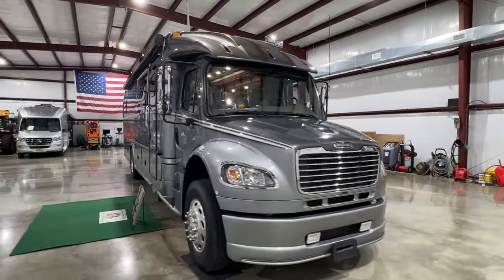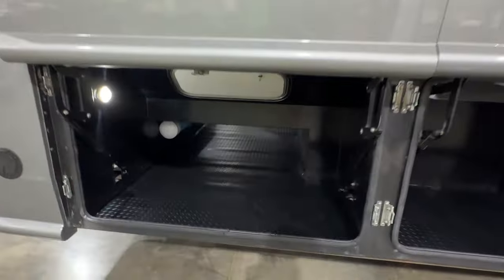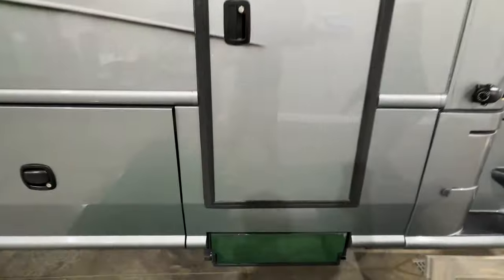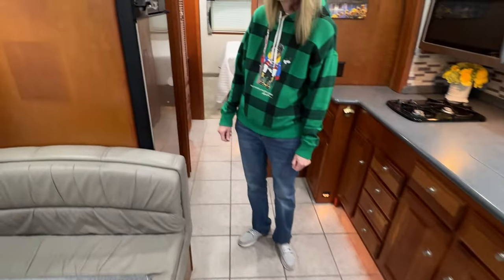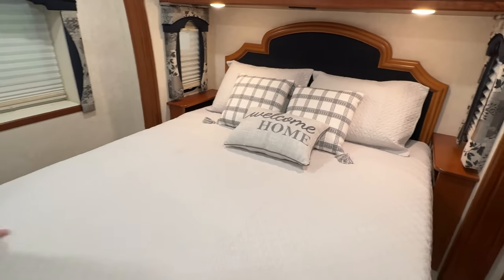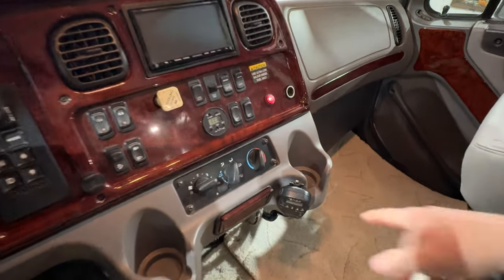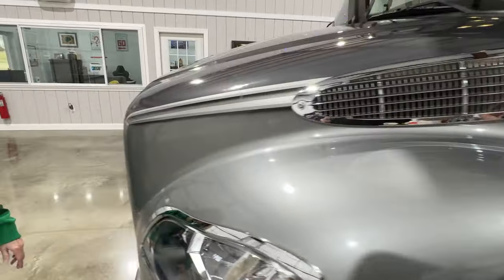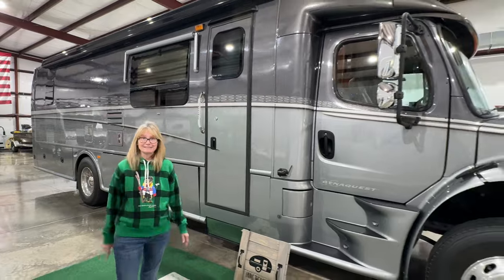2008 DYNAMAX DYNAQUEST XL 360 SPER C DIESEL CUMMINS DIESEL FOR SALE REVIEW INFO SPECS SUNSETMOTORS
for more photos and a walk around YouTube video, Clean Carfax High Quality 2008 Dynamax Dynaquest 360 XL Super C Motor Home, Sought after PRE DEF Reliable Cummins Diesel ISC 8.3L 330 HP & 1,000 lb.ft of torque, Allison 3,200 TRV Six speed push button automatic transmission, Air brakes & suspension, Only 54k Miles, Quick Silver Full body paint, 2 Hydraulic Slides, Hydraulic 4 Point leveling system, Dyna power pkg, 3,000 Watt Inverter with (3) New 4D AGM 630 Amp/Hour Batteries, Strong enough to run Microwave on batteries !!, Auto Gen Start, 8KW Diesel generator with 442 hours, 50 Amp power cord, Deluxe Stained Cherry Cabinets, Tile floor, Corian counter tops, Roomy dinette area, Flexsteel EZ Bed Sofa, 10 cu.ft Norcold Gas & Electric refrigerator, 2 Burner LP cook top, Microwave oven, New memory foam mattress with new bedding, China Macerator Toilet, 2 Samsung Smart TV’s, Bose sound system, 6 Gal LP Water heater, Large remote controlled awning, Many new upgrades, New Bostrom Air seats with lumbar, All new Tires, Headlights, Interior lights, Both AC’s, batteries, Windshield, (3) Camera system, Full engine & generator service, Ice cold dash air, power windows & mirrors, CB Radio, Air horn, 42k BTU gas furnace, Fantastic fans, Lot’s of basement storage space with heavy duty doors, (2) 50 Gal fuel tanks 100 gal cap, 15,000 lb Towing capacity, 36’ 1” Length, 11’ 11” Height, 6’ 6” Interior height, Fesh water 90 gal, Grey 44, Black 44, 20 Gal LP tank, Sharp looking Super C at an affordable price, Many hours & $$ invested to make this a turn key unit ready for the open rd, Don’t let it get away, Priced to sell, Financing available, Extra Keys, Books, Stored in Climate controlled facility, Fly into Memphis or Nashville TN will pick you up and you can drive home a happy camper, call or text Frank anytime 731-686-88zerozero